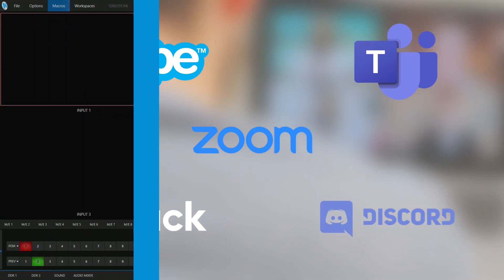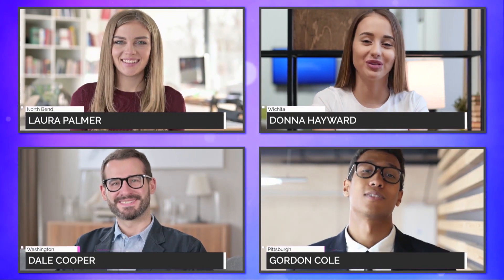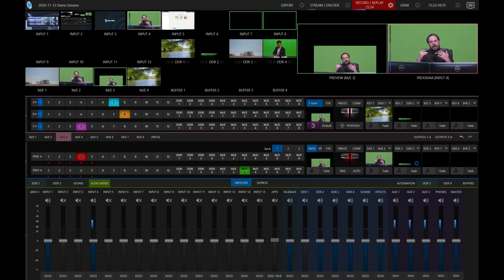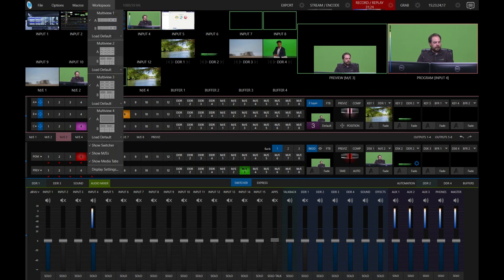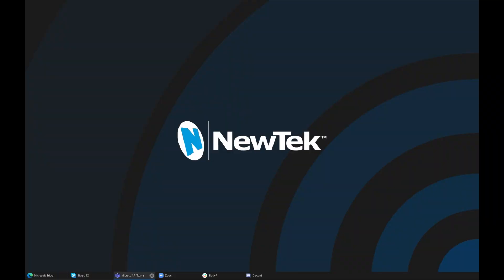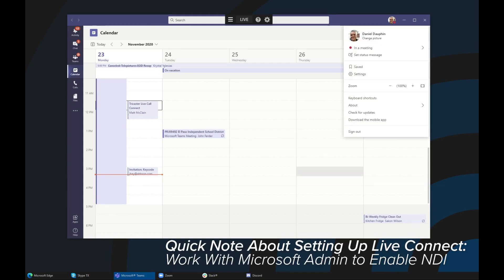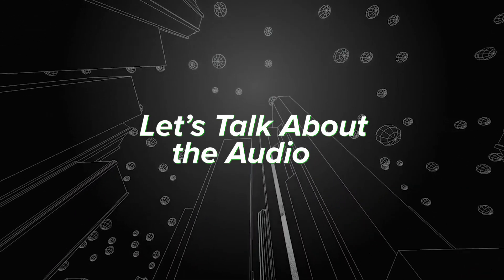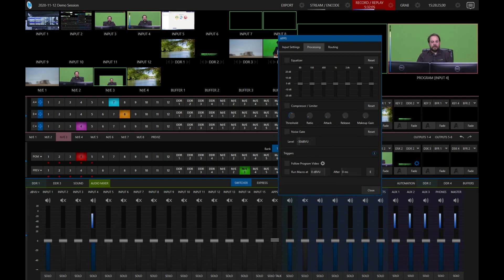Live Call Connect With TriCaster 2 Elite Review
Live Call Connect allows you to install and host well known conferencing applications on your TriCaster to seamlessly bring multiple remote callers into a TriCaster production. Applications supported include Zoom, Skype, Microsoft® Teams, Discord, Slack and Tencent. This feature is only available in the NewTek TriCaster 2 Elite. Below is a breakdown of the top features as well as our thoughts on how to best use Live Call Connect for your live production. If at any time, your business would like to schedule a private demonstration, receive pricing information, or purchase a Live Call Connect configured NewTek TriCaster 2 Elite- contact Key Code Media.